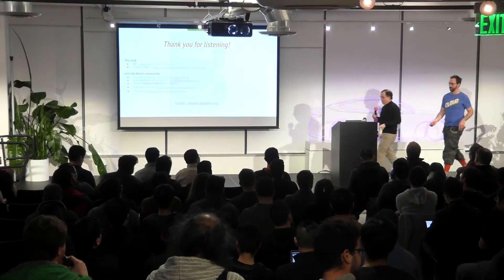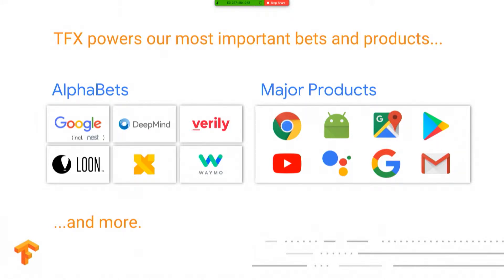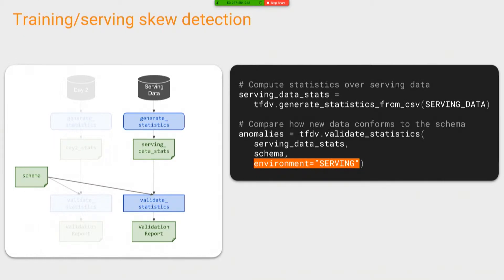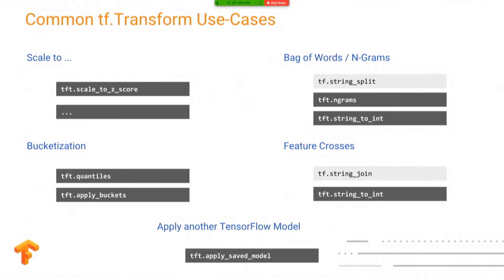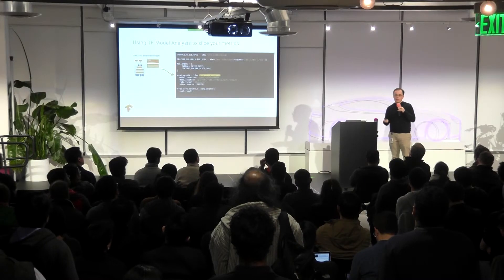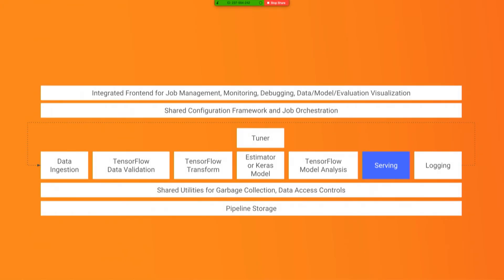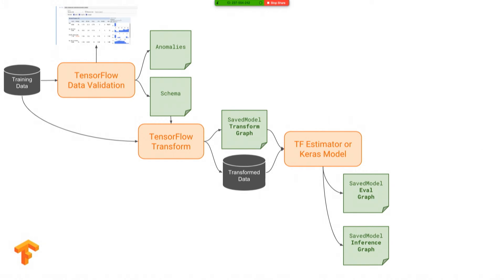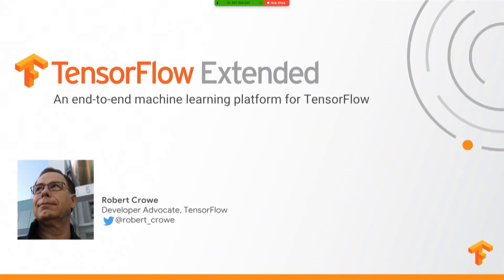Apache Beam meetup Bay Area: TensorFlow Extended (TFX) by Robet Crowe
Apache Beam meetup Bay Area: TensorFlow Extended (TFX) by Robert Crowe